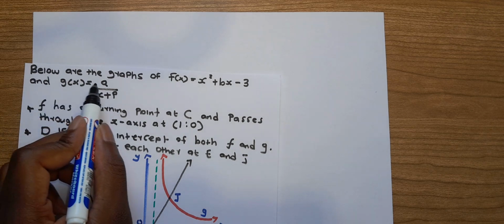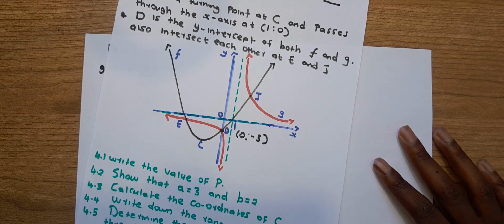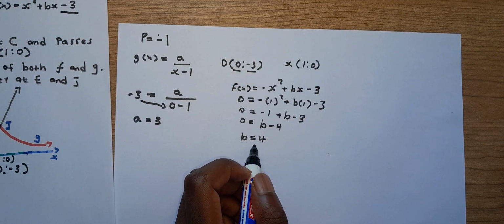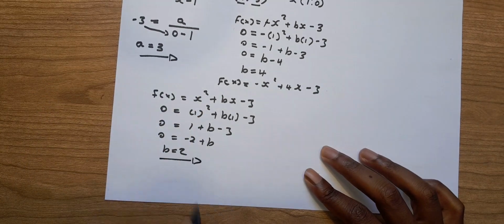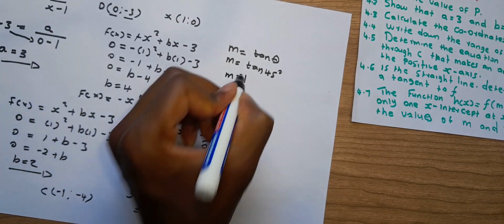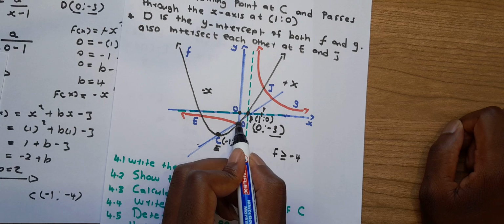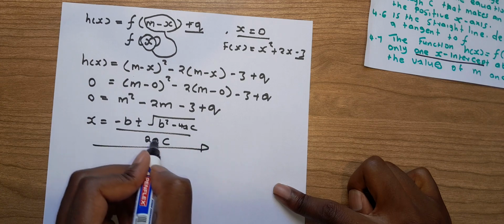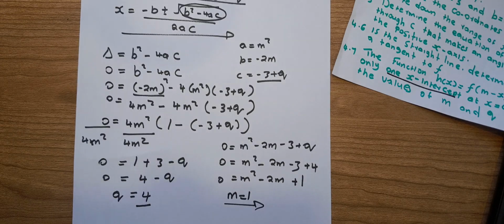skills on answering triicky exam functions problems